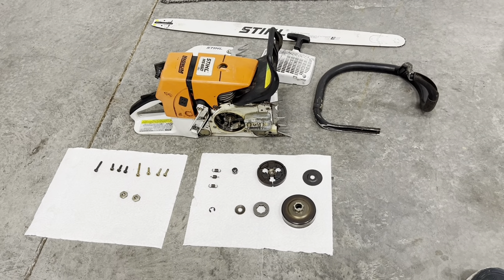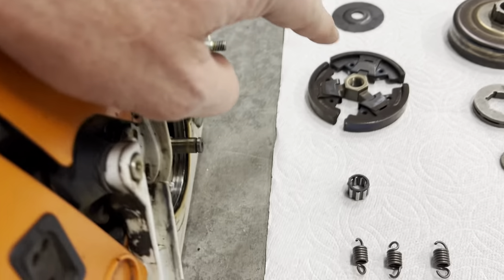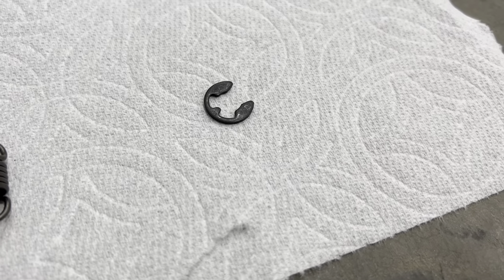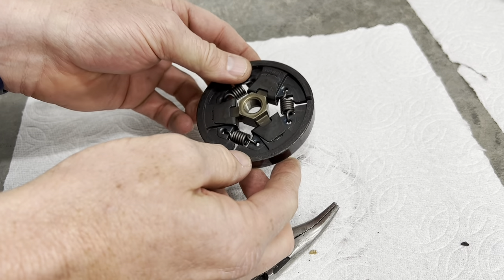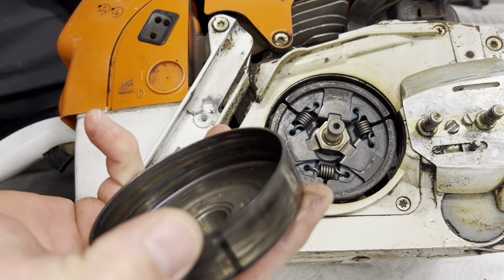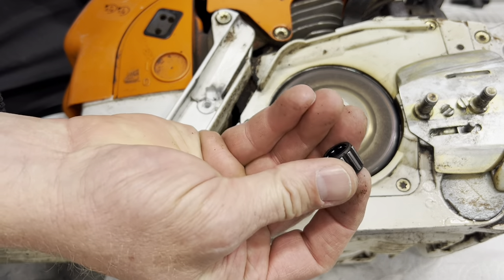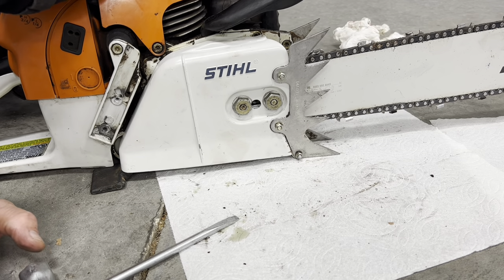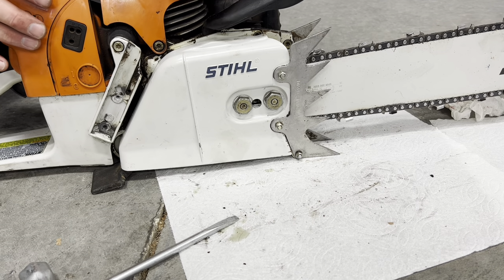Stihl MS 650 MS 660 066 Chainsaw Clutch reassembly and a few learned tips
Citrus degreaser

Solvent Brush

Clutch reassembly on a Stihl MS 650 with the correct torque specifications.